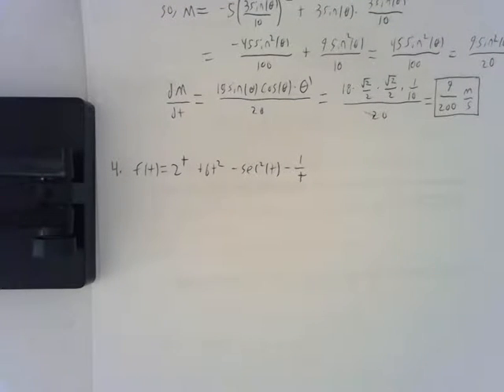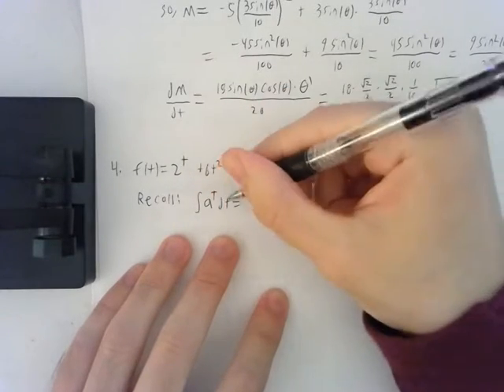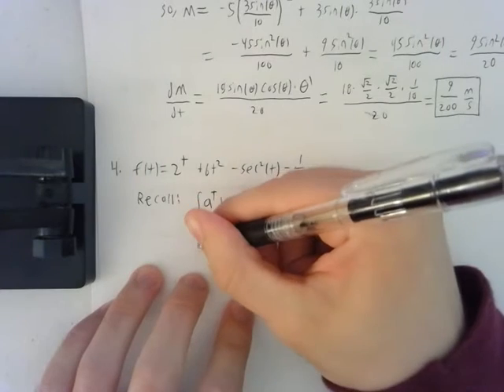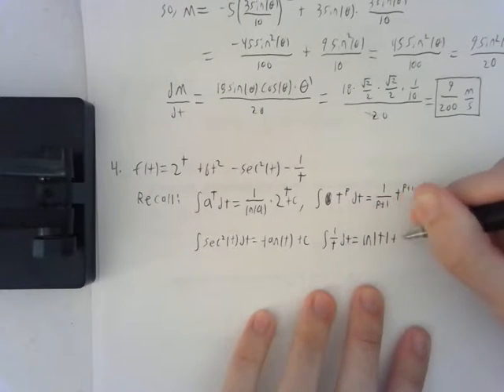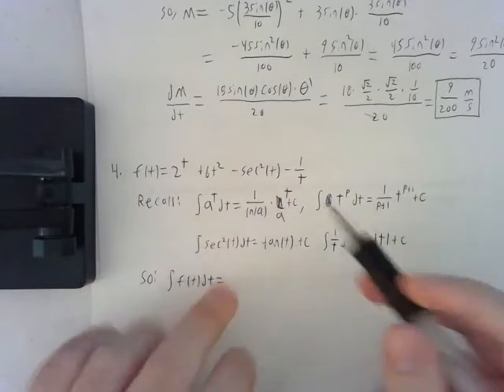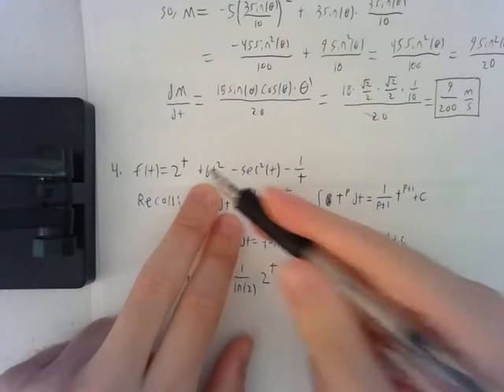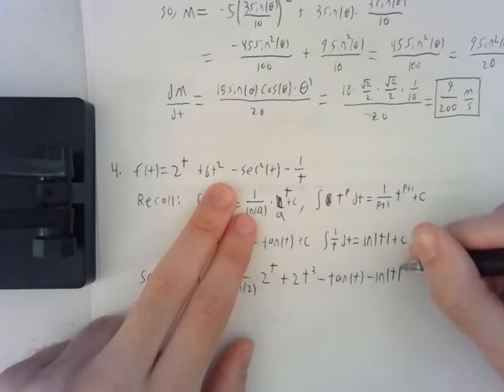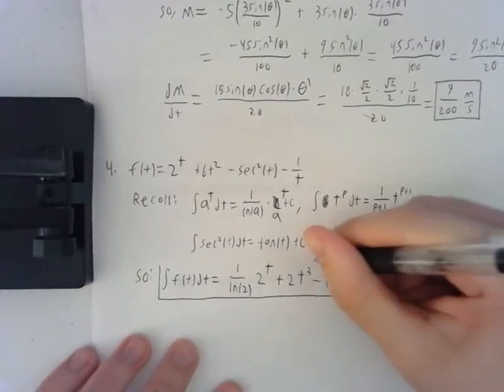Exam_2_4